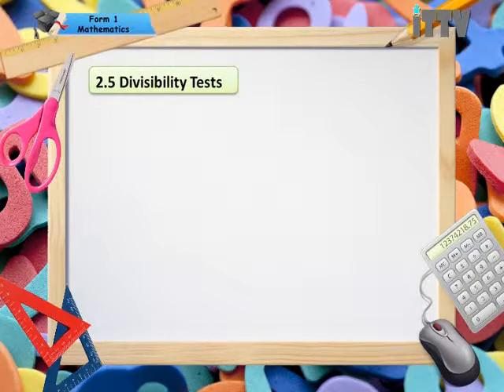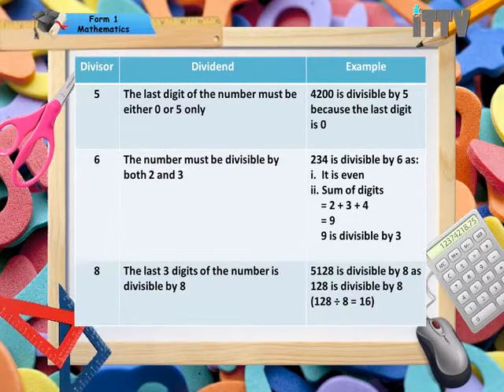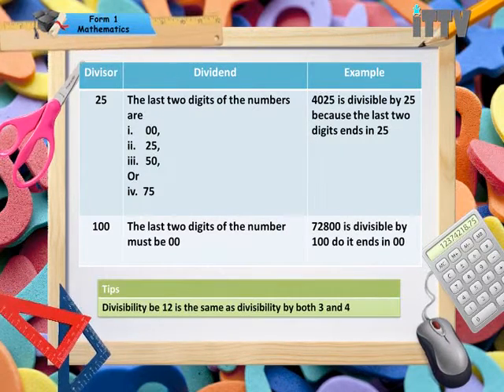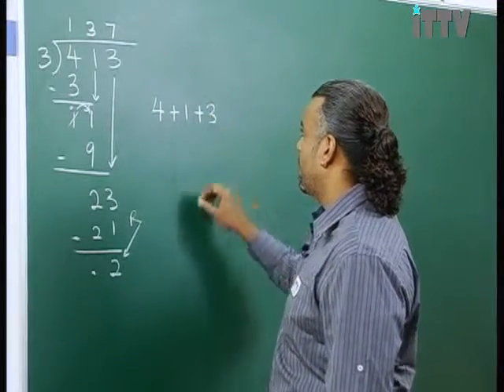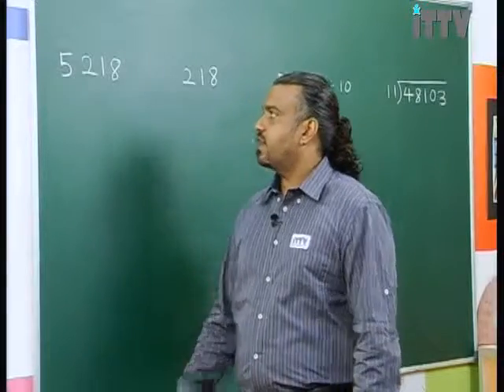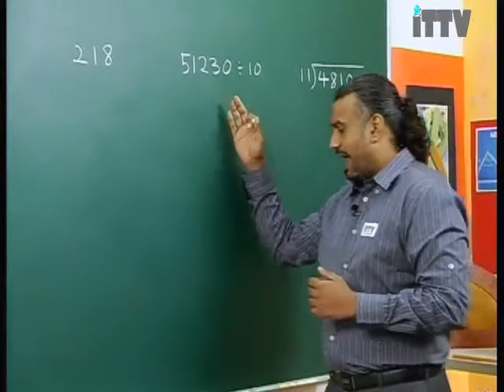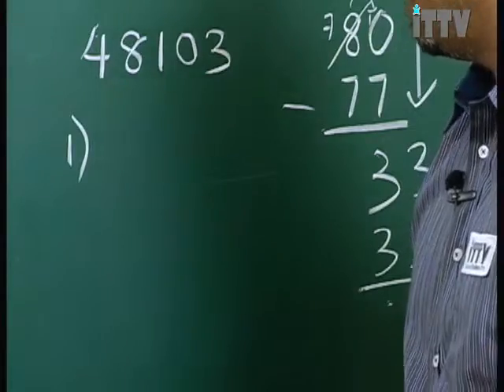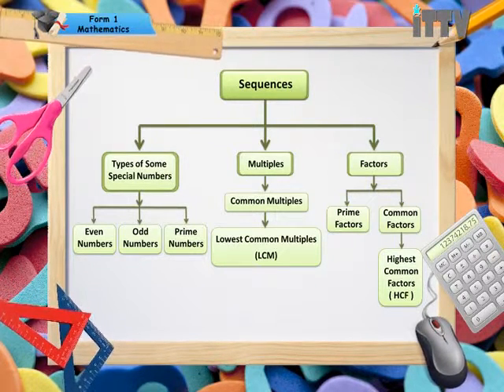iTTV PMR/PT3 Form 2 Mathematics #1 : Patterns and Sequences (Divisibility Test)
Chapter 01 : Patterns and Sequences  - Lesson 03 : Divisibility Test